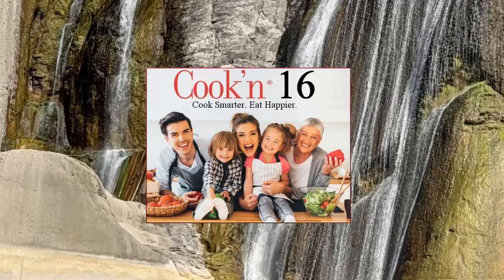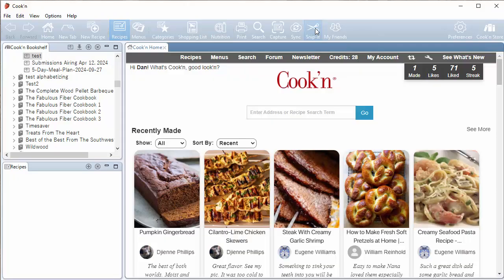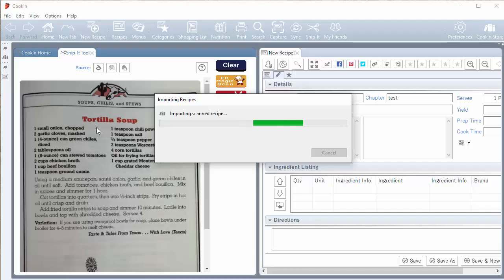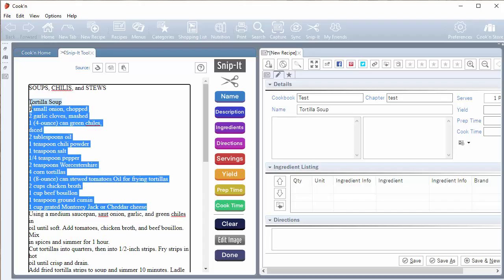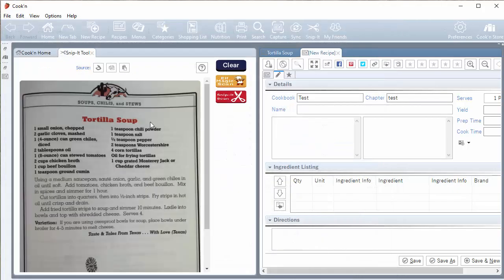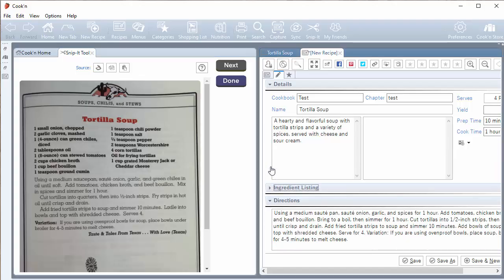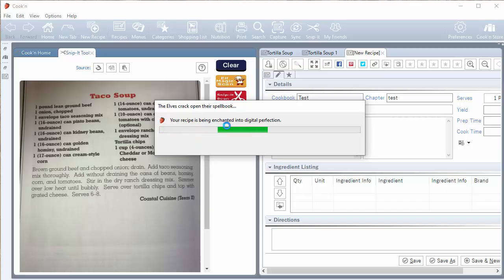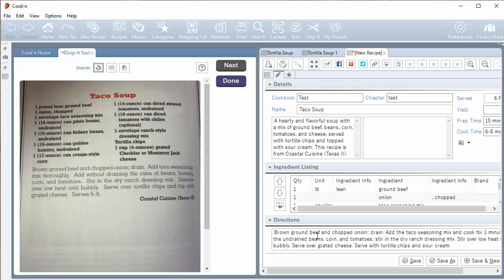The NEW Elf Magic Scan in Cook’n 16 — Capture Recipes Like Magic!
Meet the NEW Elf Magic Scan in Cook’n 16!

This magical new feature imports your recipe photos, scans, and screenshots automatically in just seconds!

Simply upload an image or photo of a recipe and let the Cook’n Elves work their magic. The Elf Magic Scan uses advanced AI to read the recipe, organize it, parse it into its component parts, and save it instantly into your Cook’n collection… all without typing a single word!

In this video, you’ll see:

✅ How to use the new Elf Magic Scan (step-by-step)
✅ How the Elves intelligently identify ingredients & instructions
✅ How fast and accurate the scan is compared to OCR
✅ How your scanned recipes are instantly saved and synced in Cook’n
✅ Why users are calling this “one of the coolest Cook’n features ever!”

Whether you're digitizing old recipe cards, capturing grandma’s handwritten favorites, or saving a screenshot from social media, Elf Magic Scan makes it easier (and more fun!) than ever.

Try Cook’n 16 today and let the Elves do the work for you!